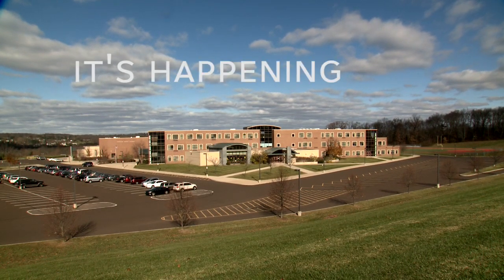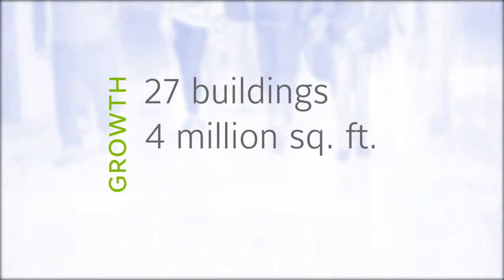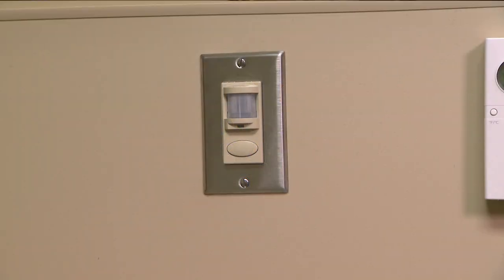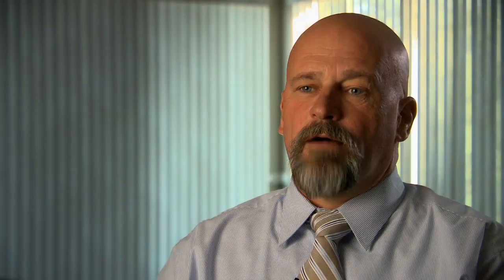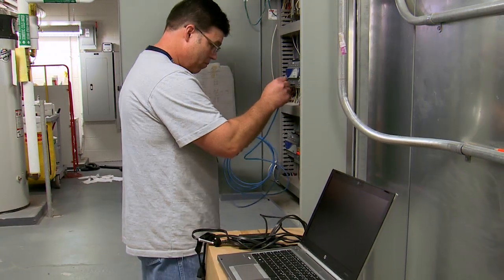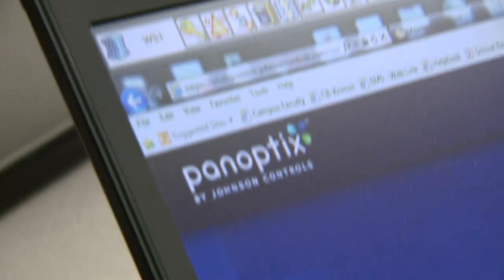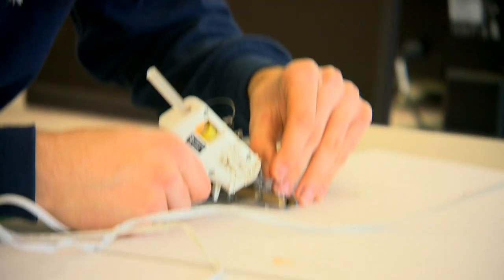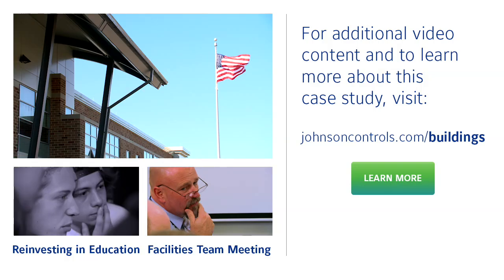How Central Bucks School District Controls Energy Use | Johnson Controls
Central Bucks is already on track to save $24M in energy costs over the next 15 years with a performance contract from Johnson Controls.

Controlling Energy Use
When school officials wanted to trim budgets particularly energy costs, they insisted that nothing compromise the learning environment at Central Bucks School District. Through a performance contract with Johnson Controls, school officials say they already are saving $1.5-2M in utility costs annually. View this case study to learn how Central Bucks is using the Metasys® building management system and the Panoptix® building efficiency platform to control energy use.